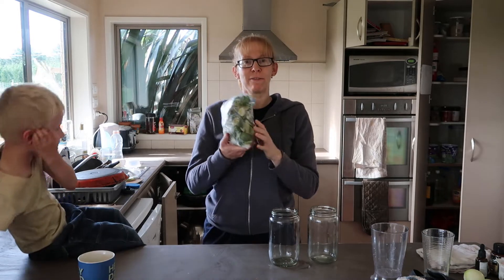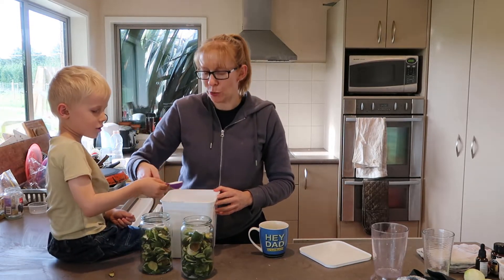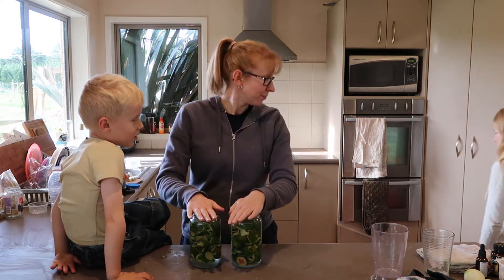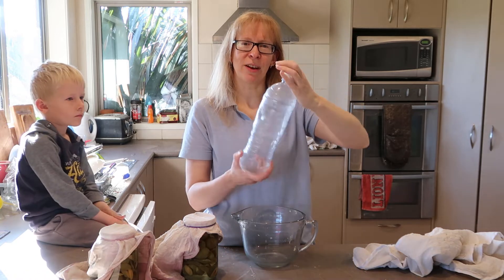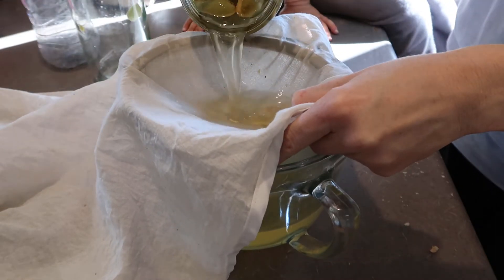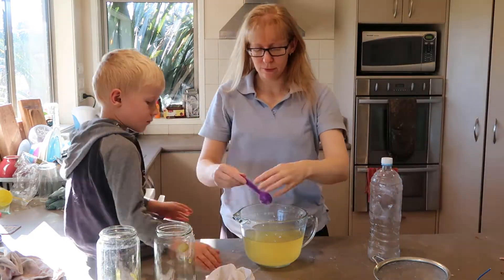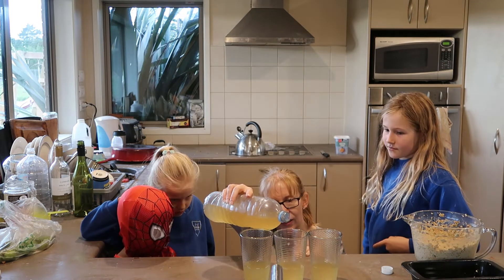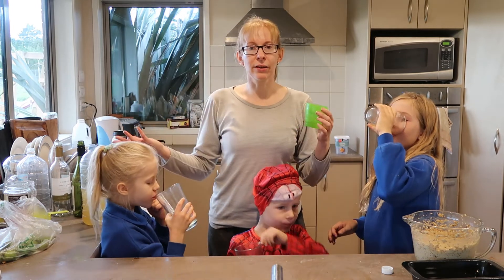How to Make Feijoa Fizz / Feijoa Drink Recipe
How to make a really yummy Feijoa Drink (known as Feijoa Fizz ) instead of just discarding the skins!